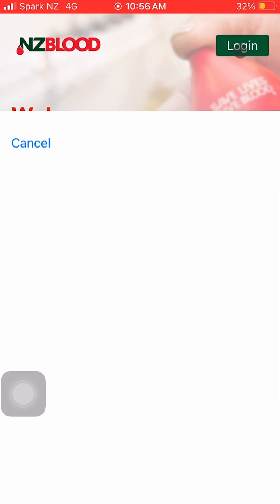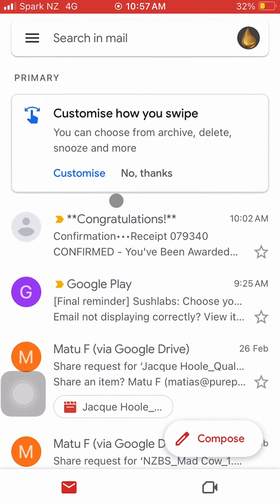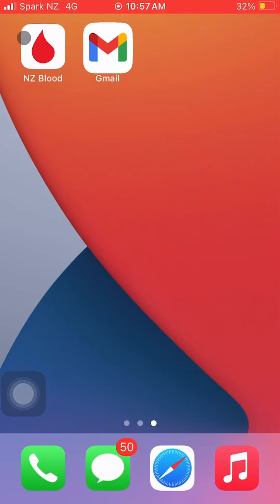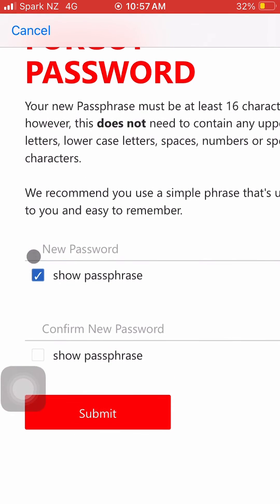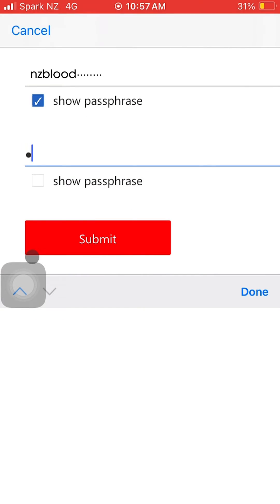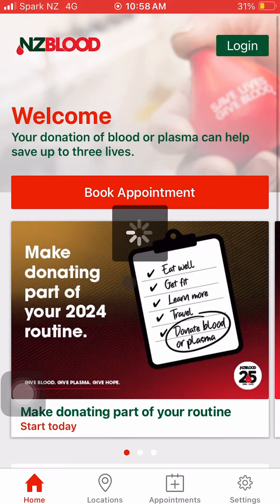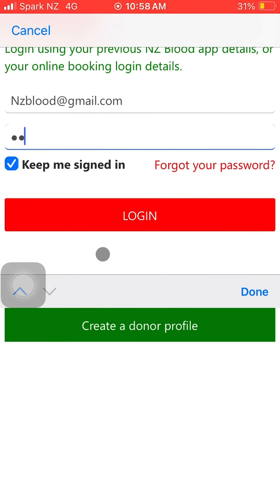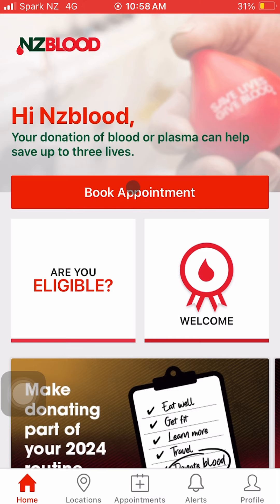NZ Blood Service Donor App: Verifying your email address and resetting your password (iPhone)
Having trouble using the NZ Blood Service Donor App?